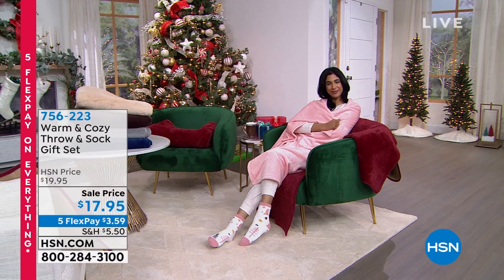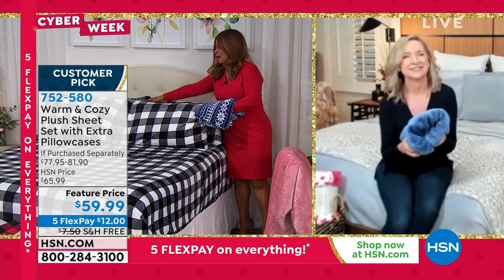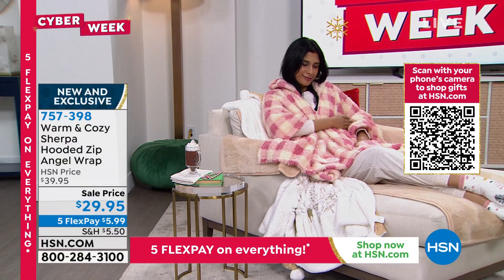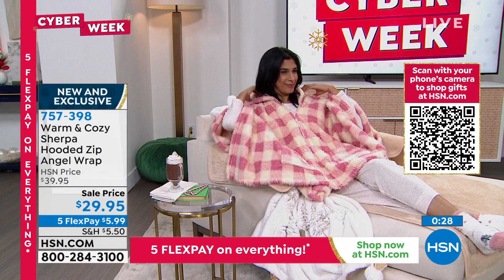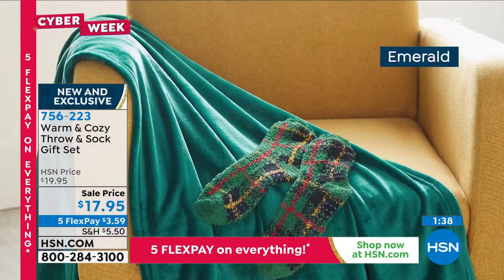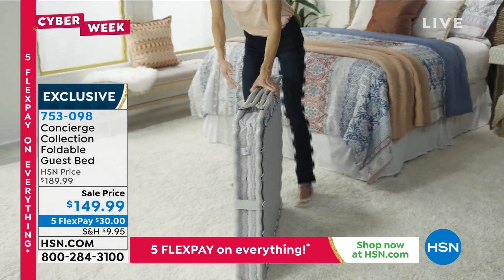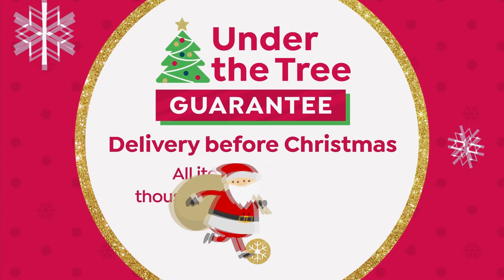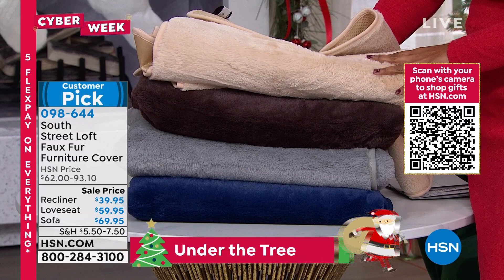HSN | A Cozy Home 12.03.2021 - 05 PM